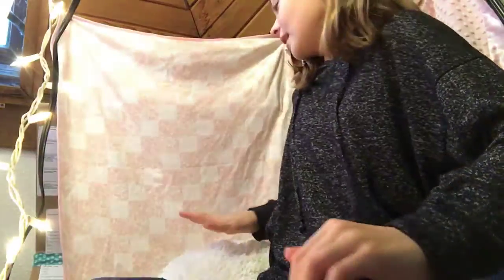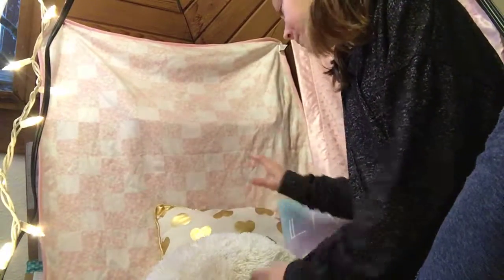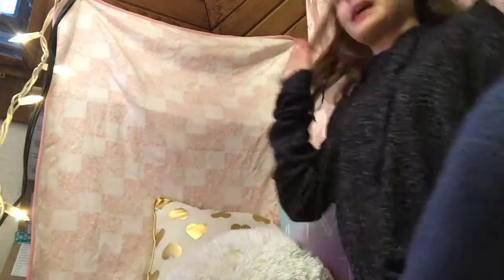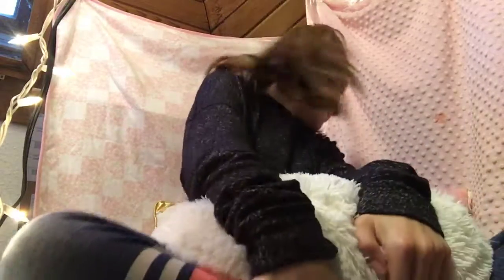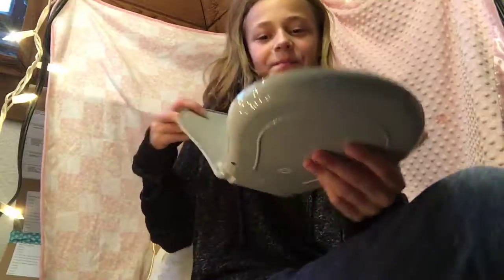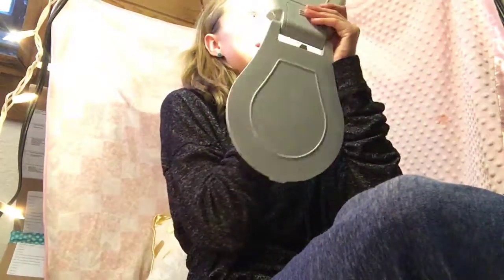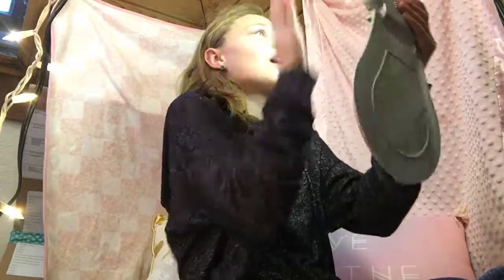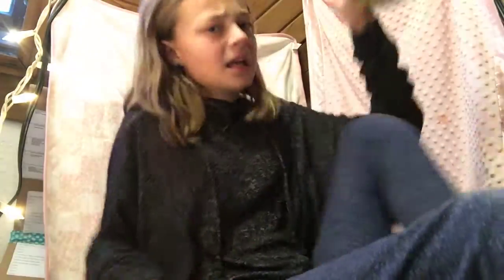Final product part 2😎✌️❤️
Final Product part too! Finished making a cozy hang out section in my room. I can film or read a good book and just hang out in the new area in my room.

Makeup Mirror